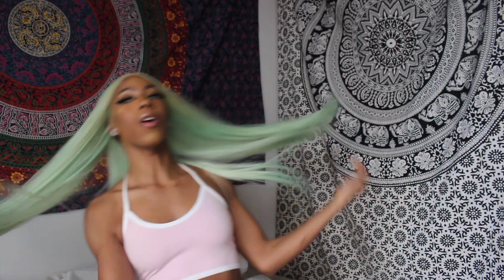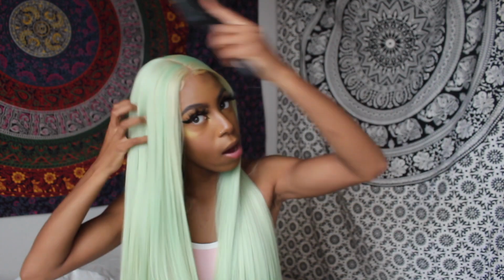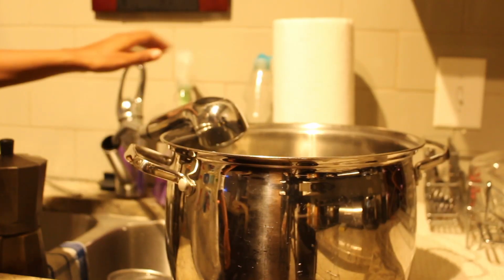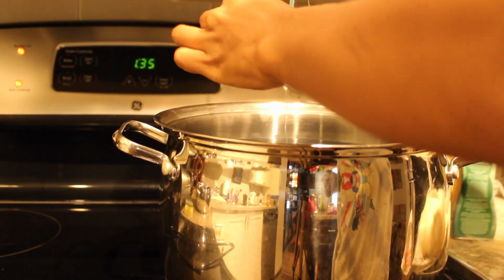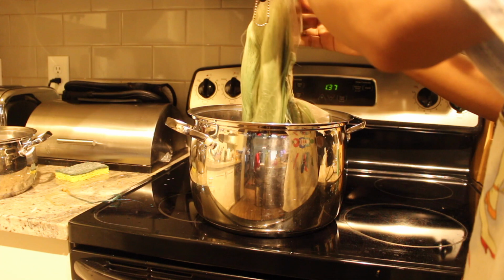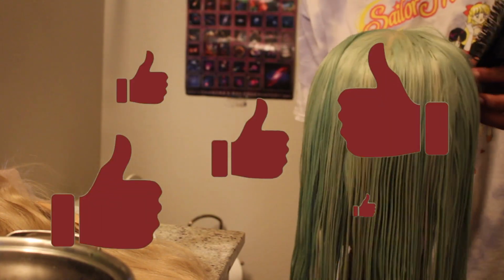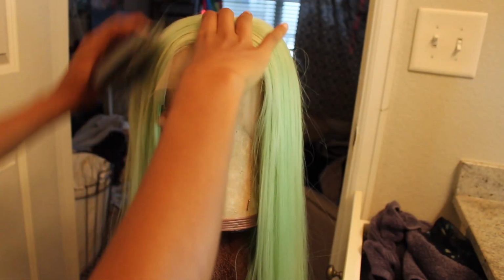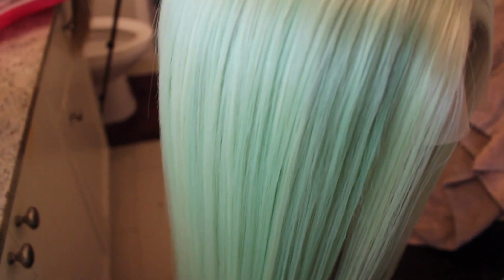SIMPLE DIY: DYING MY 30 INCH SYNTHETIC WIG!! (UNDER $40) || ATOZWIGS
WIG IN VIDEO:
ATOZWIG Kanekalon Fiber 136 Inch Long Parting Sythetic Glueless Lace Front Wigs,Pre Plucked Hairline Bleached Knots African American Wig Blonde Wigs

FABRIC DYE IN VIDEO: Rit DyeMore Advanced Liquid Dye for Polyester, Acrylic, Acetate, Nylon and More

☆°・*:.。.☆†_(*ﾟ▽ﾟ*)β))☆.。.:*・°☆